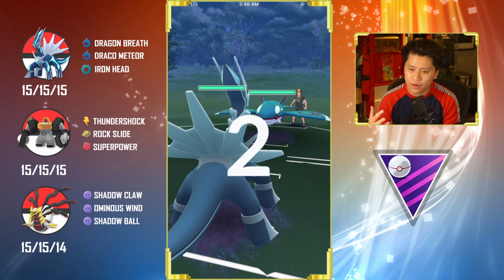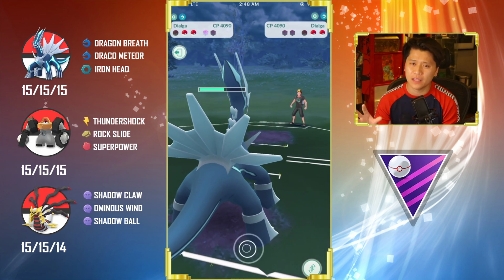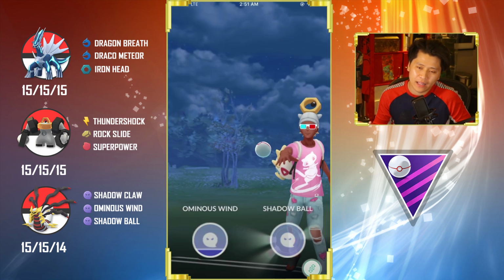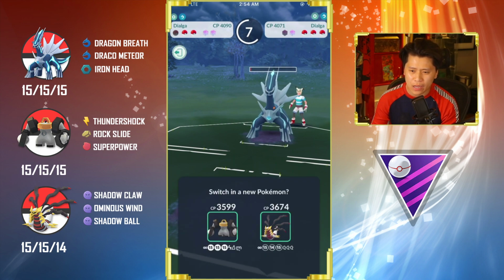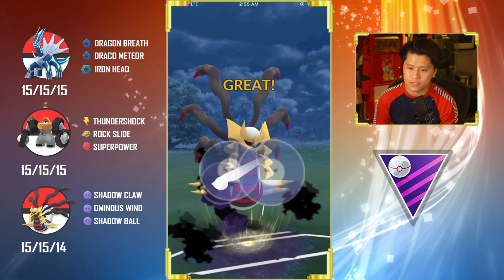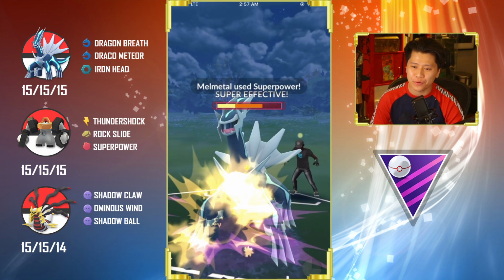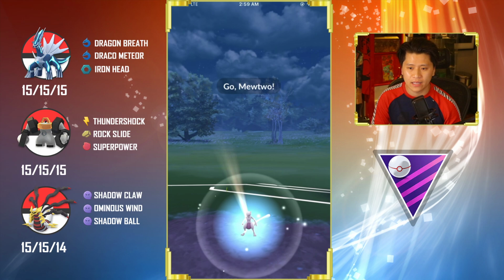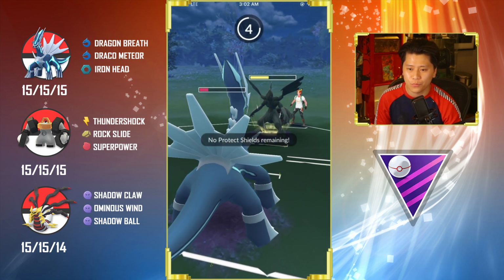Tips for Being Consistent in Pokemon Go Battle League